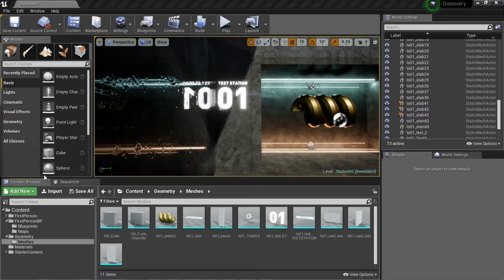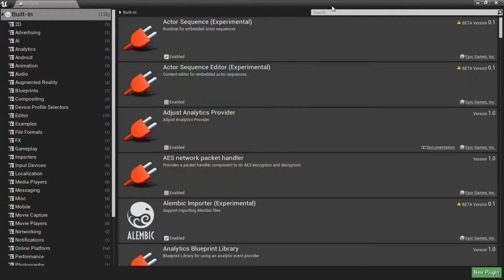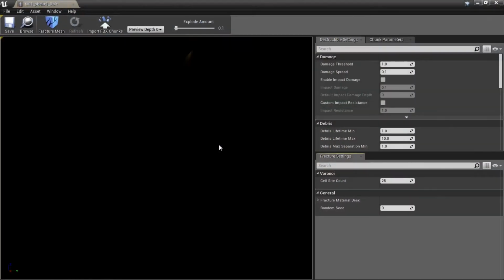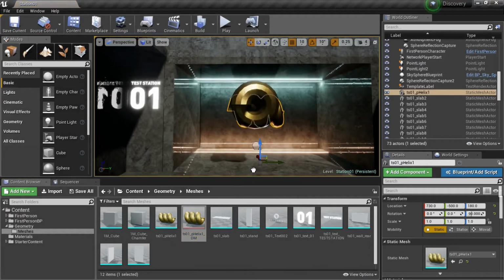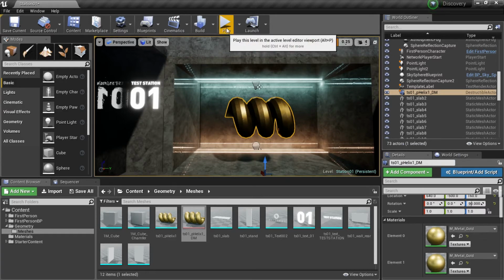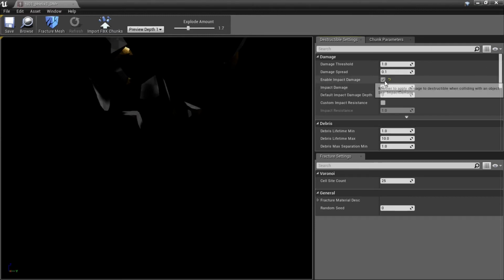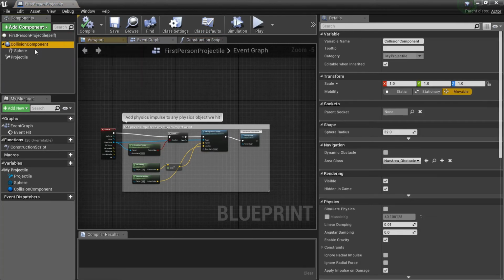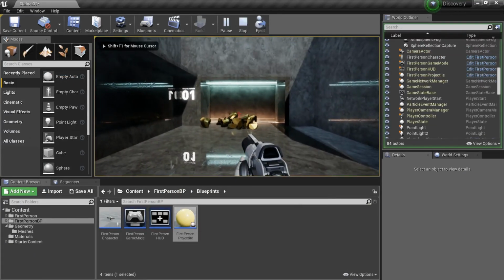Create a Destructable Mesh in UE4 4.18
In this video I'll look at converting a basic mesh into a destructible mesh in Unreal Engine 4.18